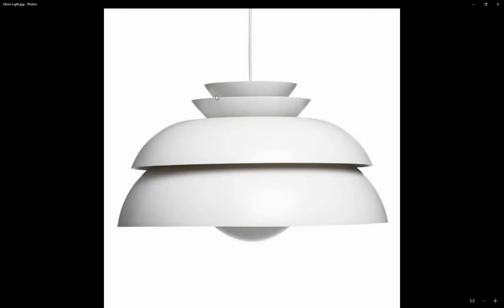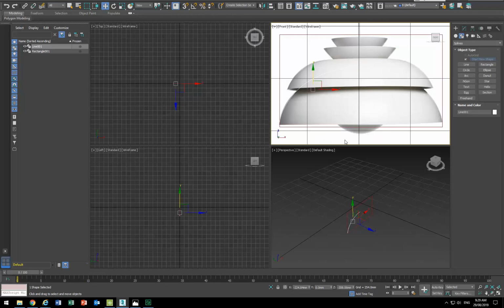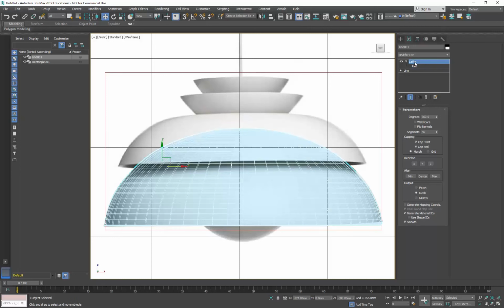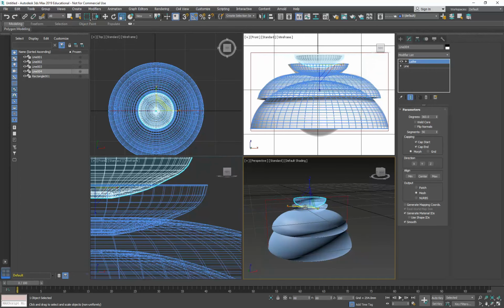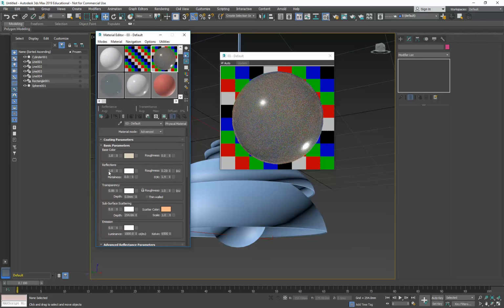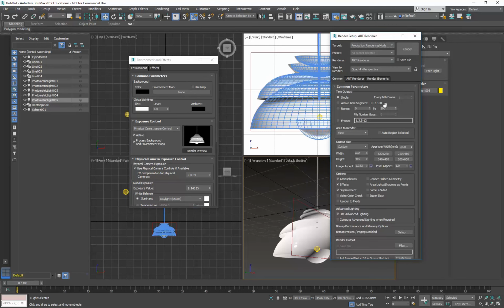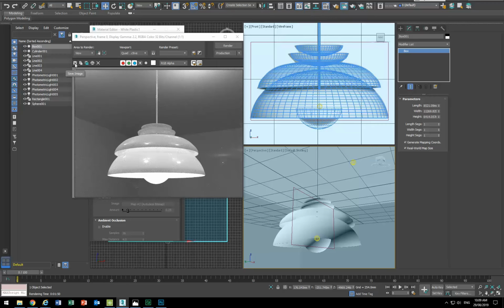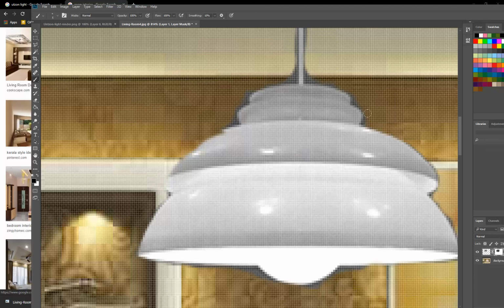Spatial Modelling Light Fixture Demo